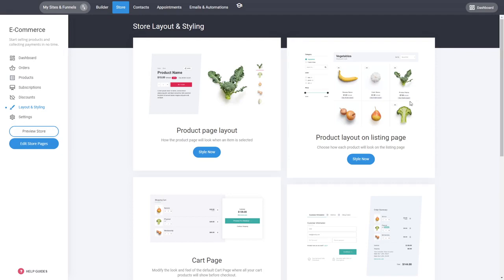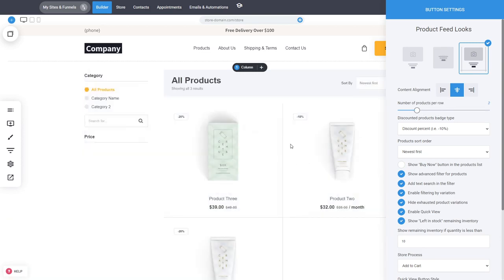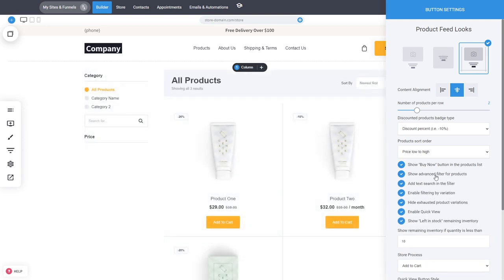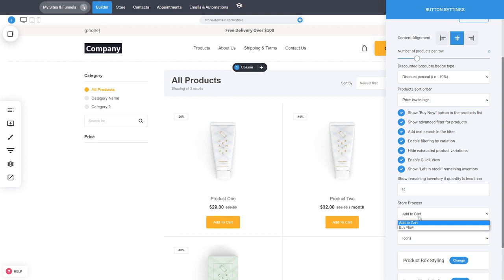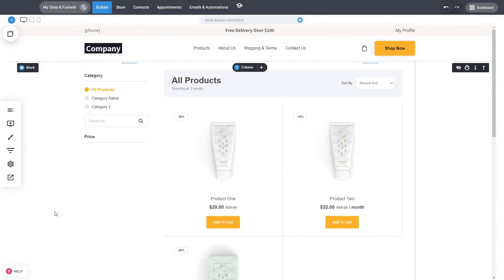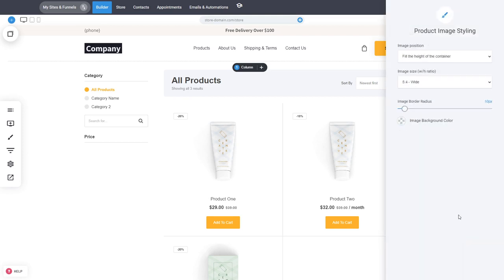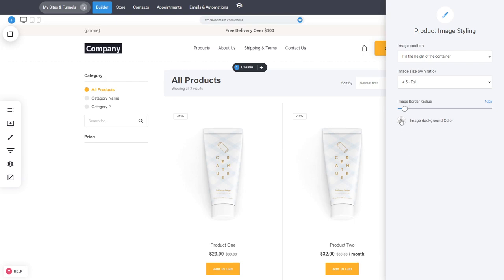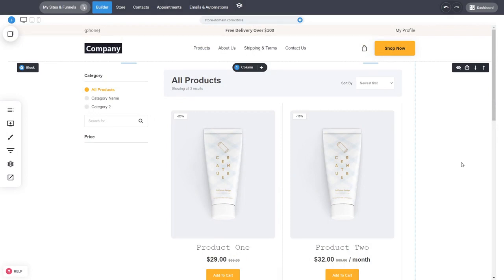6- eCommerce Series - Products List Styling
In the sixth episode of our "eCommerce Series," we're shifting our focus to products list styling. Your products list is often the first thing your customers see, and in this tutorial, we'll guide you through the process of styling it to perfection using eSetters. Join us to create an eye-catching and organized product list that encourages exploration and boosts sales.

🌟 What You'll Discover:

Products List Styling Essentials: Learn the key elements of styling your products list for maximum impact and user engagement.
eSetters Tools: Explore the styling features and customization options within eSetters, allowing you to create a visually appealing product list.
Enhancing User Experience: Discover techniques to make your products list easy to navigate and enticing for customers.
Whether you have a large catalog or a curated selection of products, this episode will provide you with the skills to make your products list stand out and drive conversions.